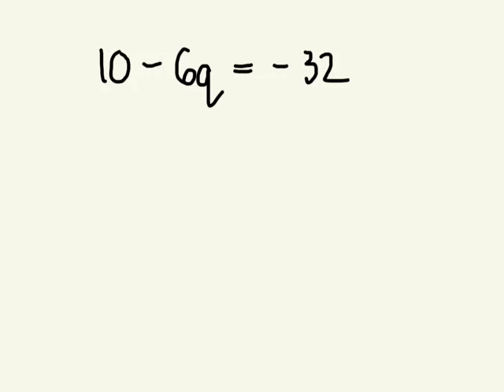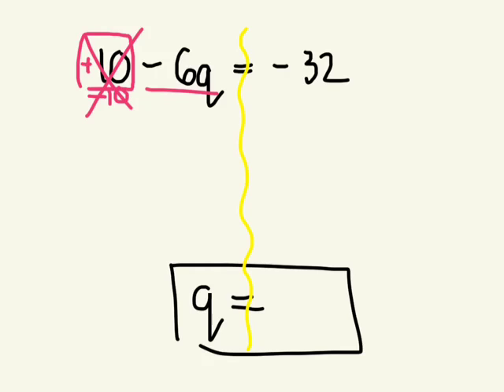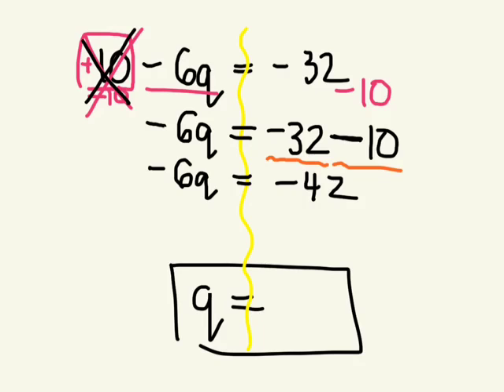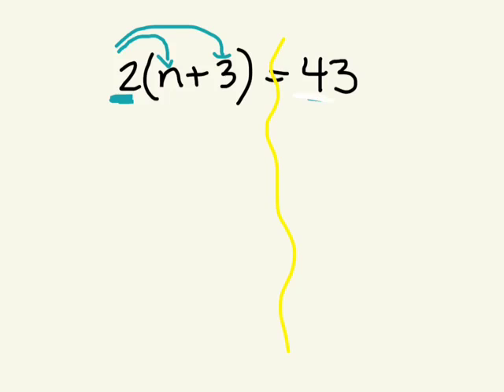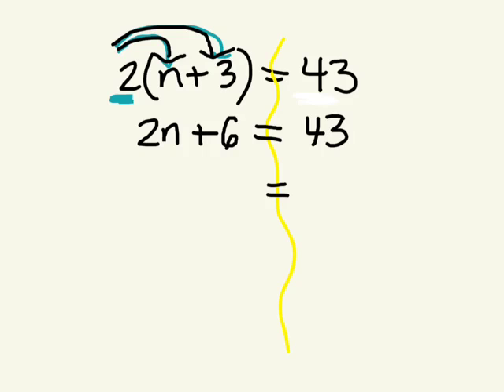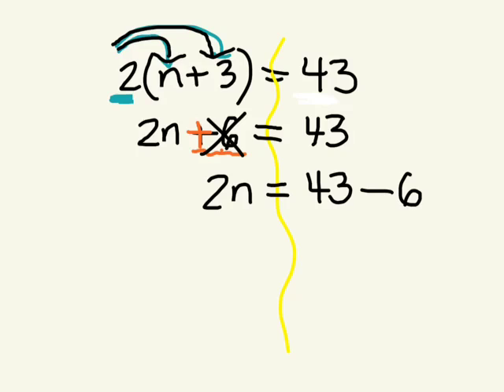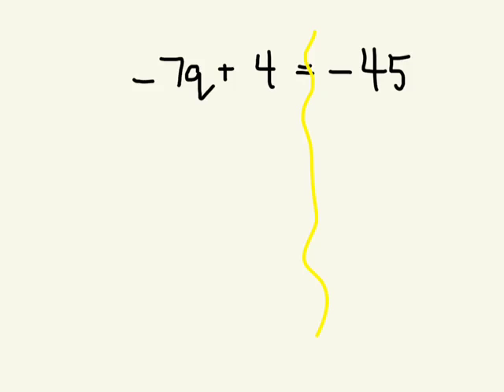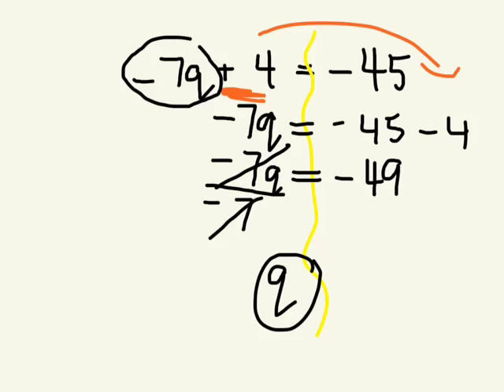Solving Equations Gr 11 mixed prerequisite skills 02 10 14